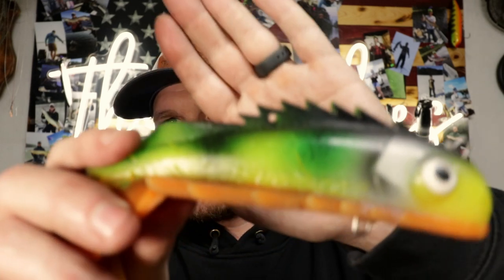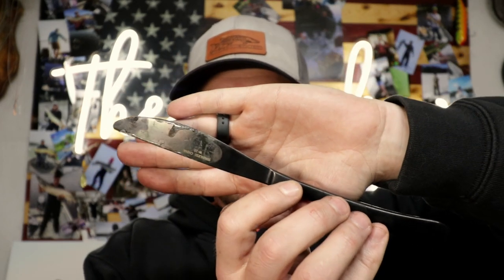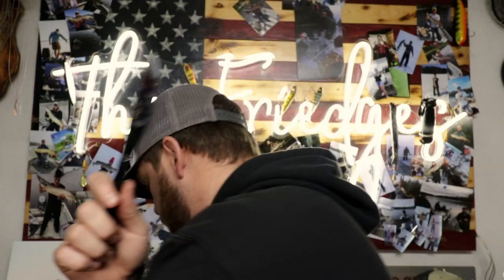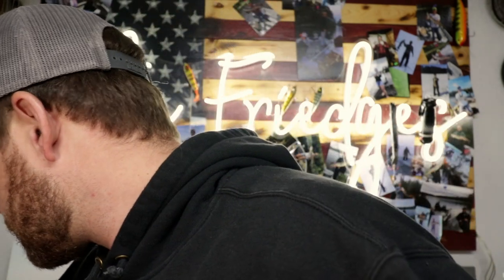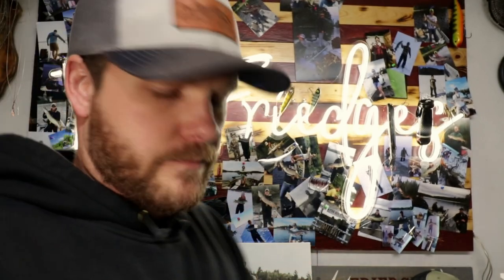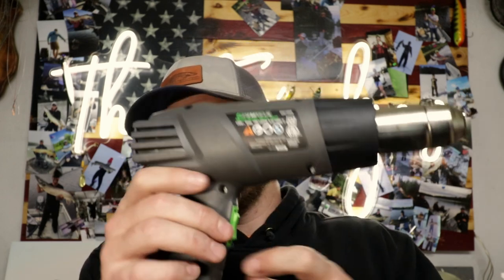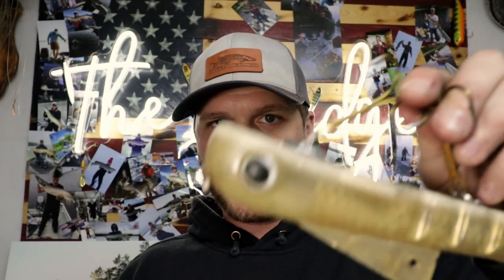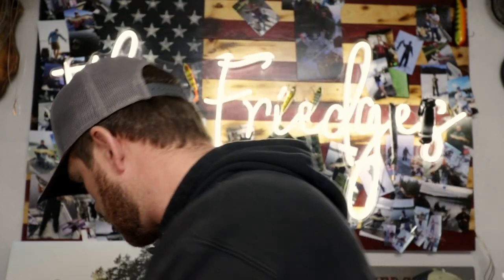Musky Tackle Talk: How To Repair And Restore Rubber Baits (Bonus Bait Upgrade)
First off, welcome back to Cabbage Dragon Media and thank you for spending time watching our content. We strive to put out high quality content for your entertainment and enjoyment. We have provided details on the fishing and camera equipment we use below, which may include links to where you can purchase the same equipment. Thanks again for supporting Cabbage Dragon Media.

P.S. We eat fish every evening on our annual dark house spearing trip, which frees up our possession limits to enable us to continue to spear for a number of days. All Northern Pike were legally harvested.

 - Kyle and Victoria

Video shot by Kyle and Victoria Friedges and edited by Kyle Friedges via Davinci Resolve on a Mac.